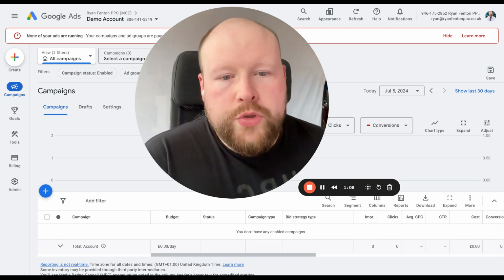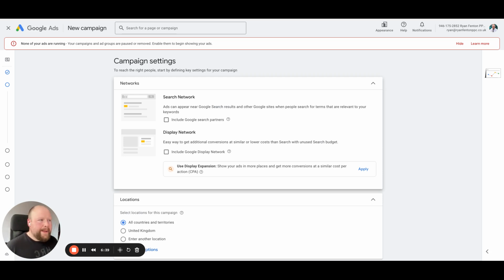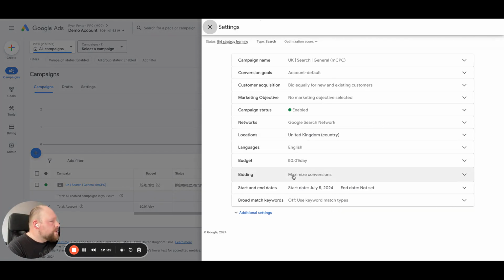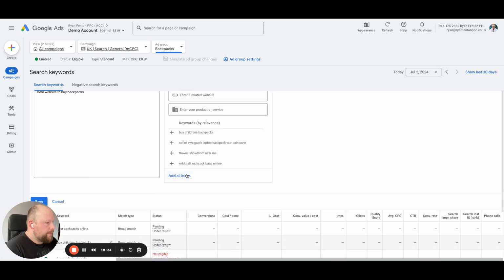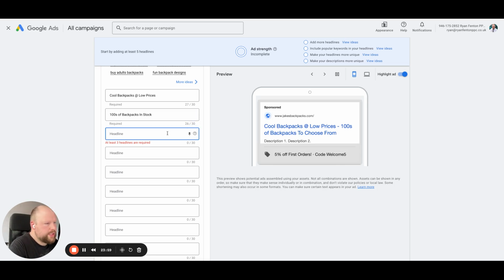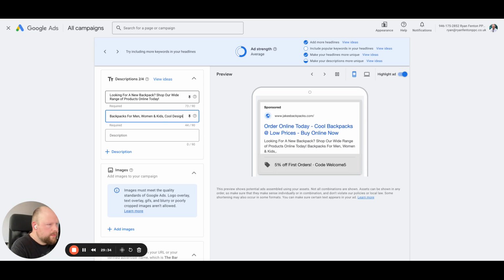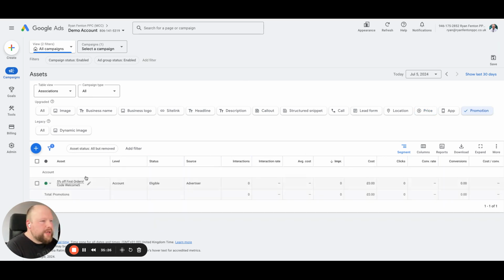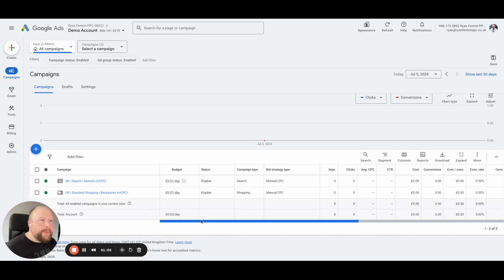New Google Ads Account? Try This Structure *Live Walkthrough* | EP 24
Continuing with our latest series, Google Ads for Beginners, in this episode Ryan gives his structure and strategy for a new Google Ads Account.

Gene & Ryan, 2 Fiverr Pros that co-host The PPC Cave, Google Ads for lead generation & eCommerce.

Create A Manual Search Campaign 3:03
Bidding Strategy 5:32
Search Network Vs Display Network 6:05
Locations 7:35
Manual Bid Strategy Type For New Campaign 12:23
Top Funnel Search Keyword Strategy 15:47
Ad Copy Headline Strategy 22:25
Ad Copy Descriptions 28:44
Assets 31:09
Create A Manual Standard Shopping Campaign 36:44